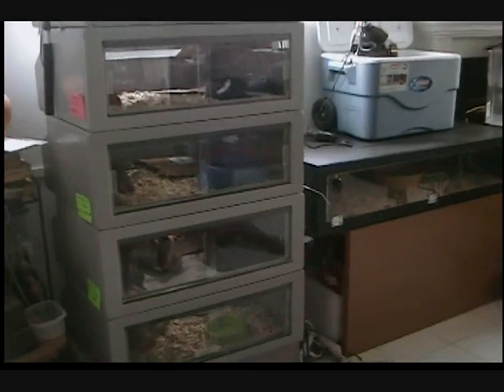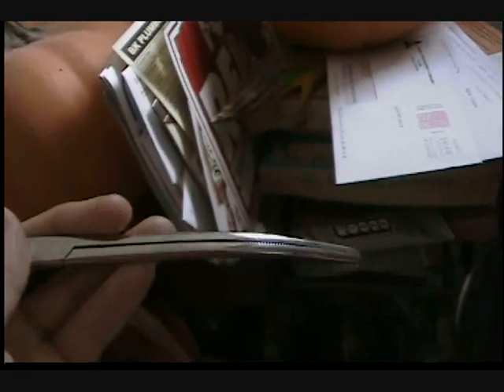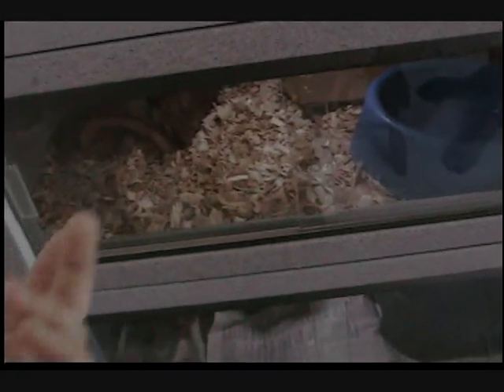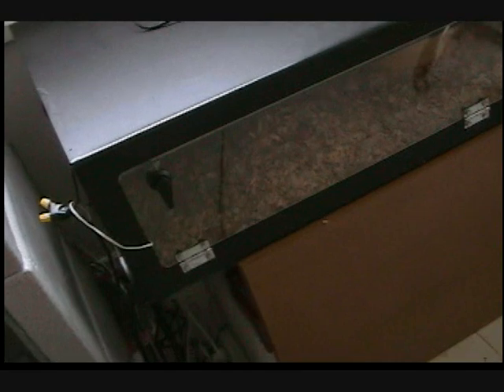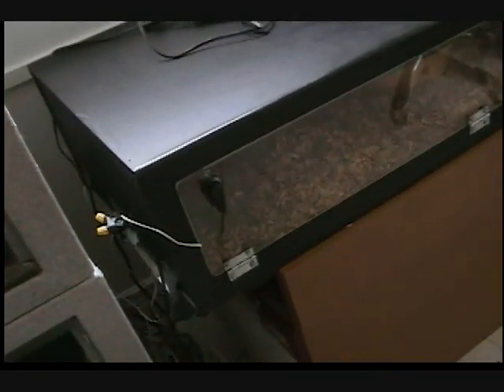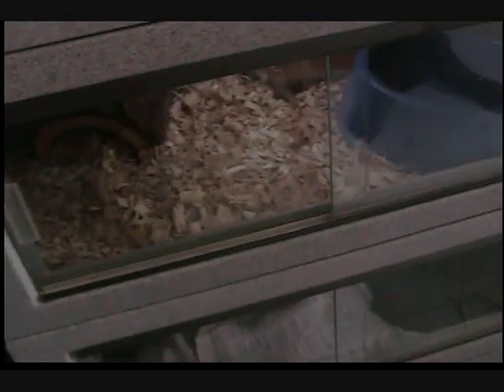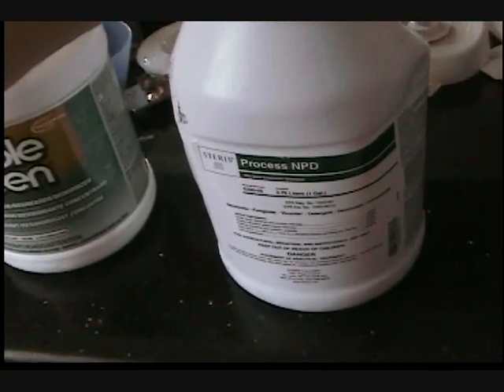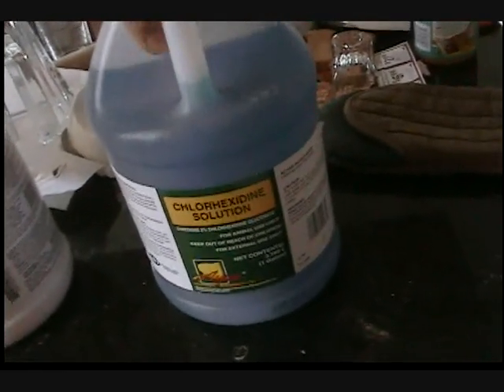Snake Tower as of 6-1-2009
A look at the new and improved Snake Tower (my setup for my snakies).